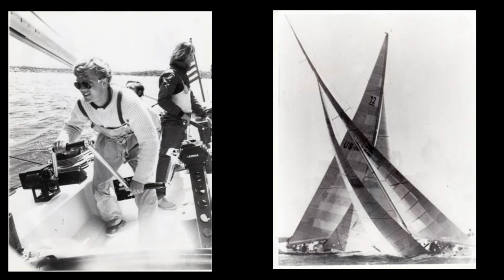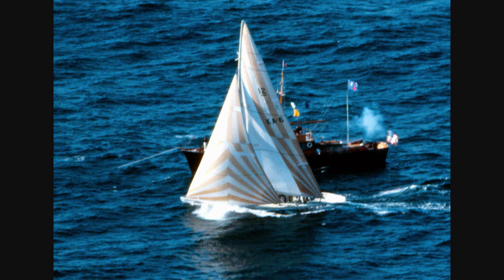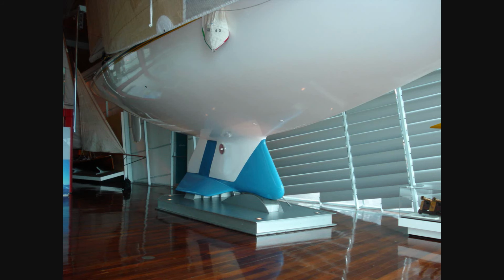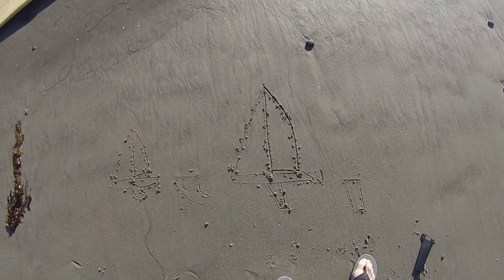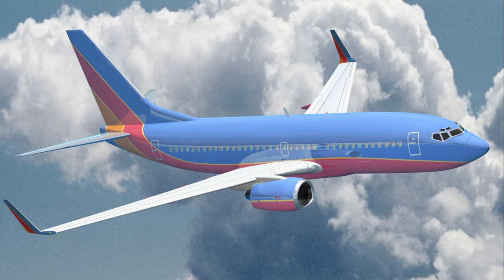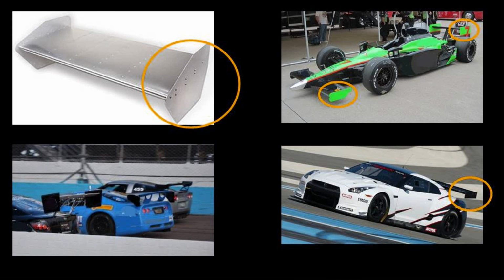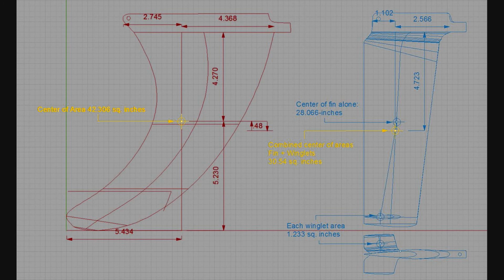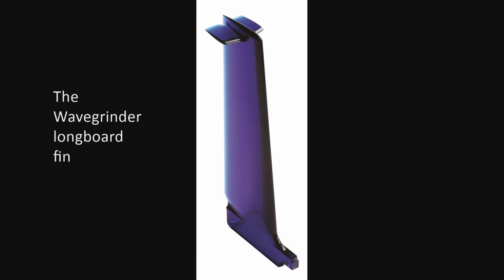Fin Sciences Story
Story behind Fins Sciences fins.